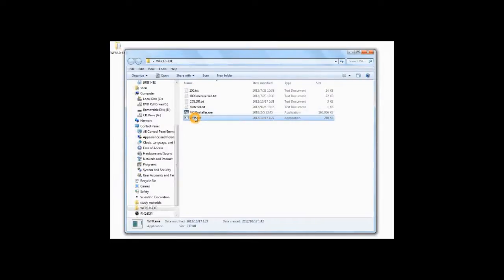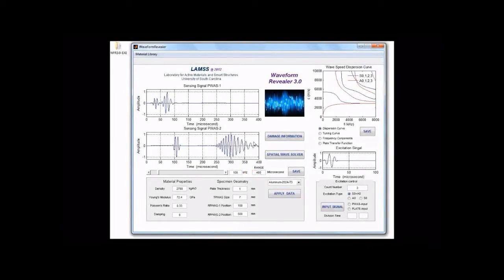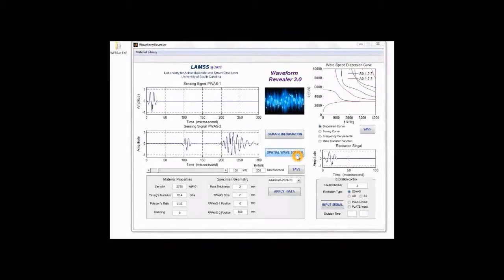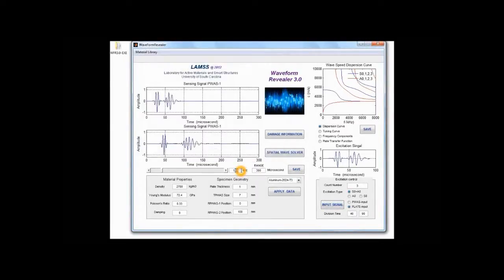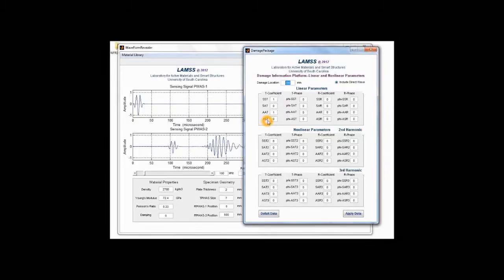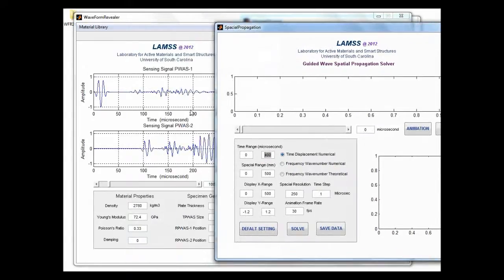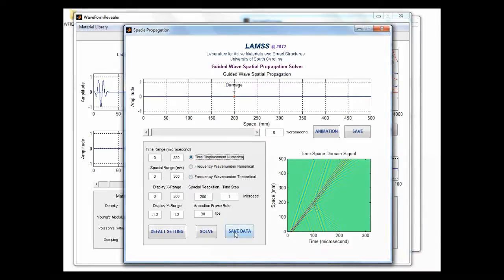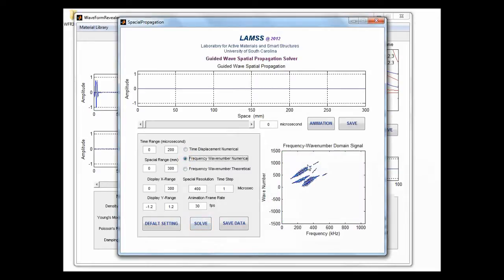WaveFormRevealer Tutorial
The WaveFormRevealer 3.0 is a predictive tool to simulate multimode guided waves interaction with damage. This software allows users to obtain the theoretical solution for dispersion curve, tuning curve, frequency components for S0 and A0 wave modes, and the plate transfer function. It can calculate the analytical waveforms under arbitrary engineering situations. Arbitrary, hereby, means different kinds of materials, various setup geometries (plate thickness, PWAS distance, PWAS size, damage location), linear/nonilnear interaction with damage, and any kind of excitation signal desired by the users. WFR is also capable of obtaining solution of time-spatial guided waves propagation, which allows users to see how guided waves propagate in the plates.